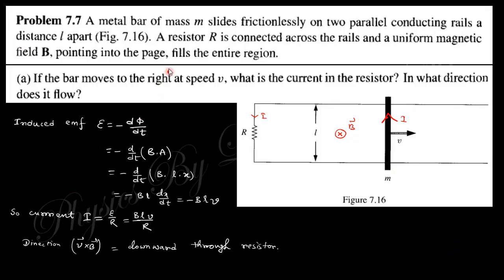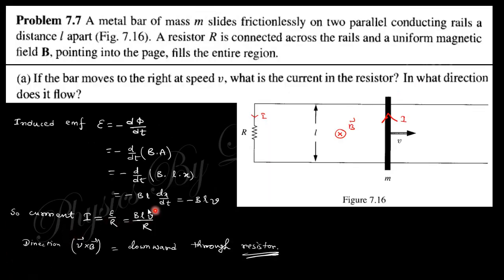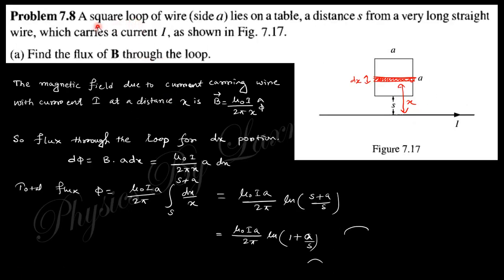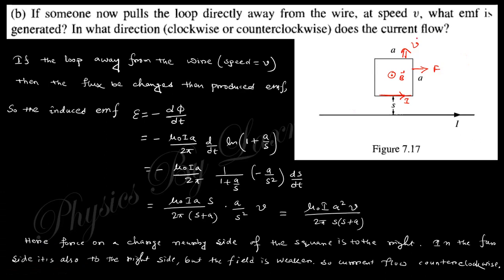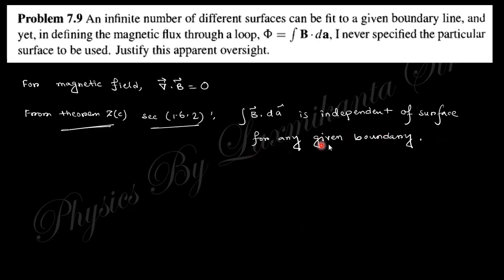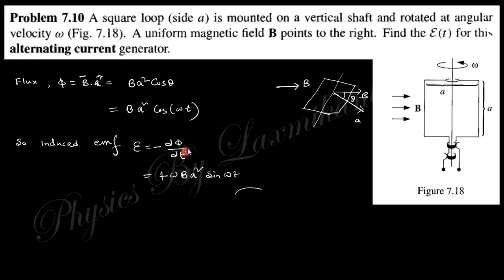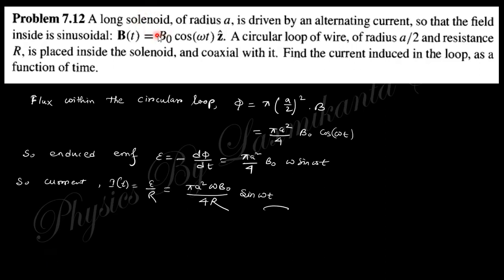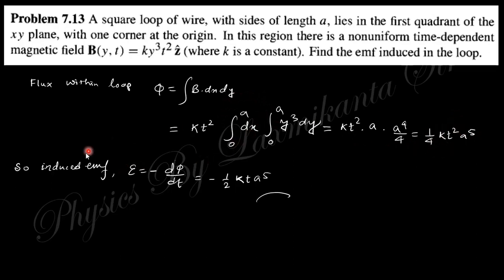Lecture-74=Solution of Electrodynamics by DJ Griffiths (Prob. 7.07 to 7.14, Part-31) by LK Sir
Hi,  this video consist the solution of the problem asked in the book Electrodynamics by DJ Griffiths (Chapter-7, Electrodynamics)